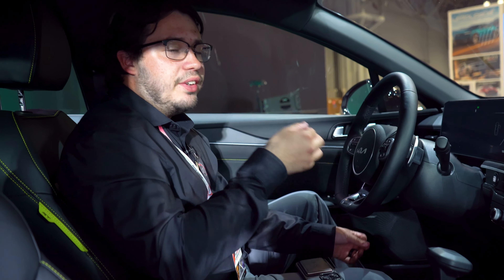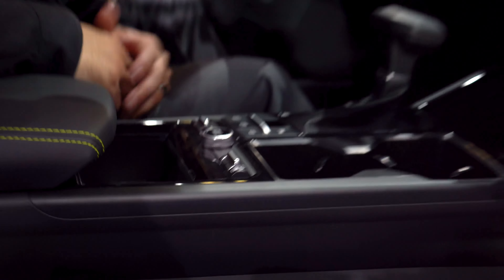Exploring the Refreshed 2025 KIA K5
Kia has replaced the forte with their new kiak4, But where did this wave of refreshed design and new naming scheme start? With the much loved k5, a car which stays in Matt's dreams every night after his ownership of the 2021 model. To this day, it remains his favorite economy sedan on the market. Does this mid-cycle refresh live up to its predecessor?

This is AutoLab, A pair of car guys striving to give fair and honest car reviews, car comparisons, and whatever happens in the process.